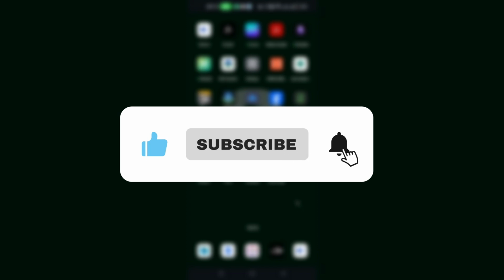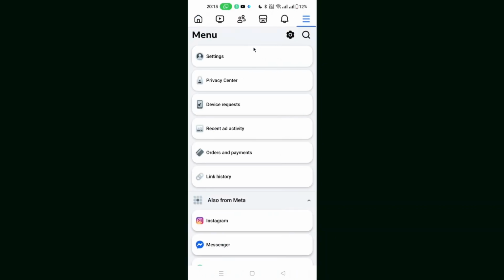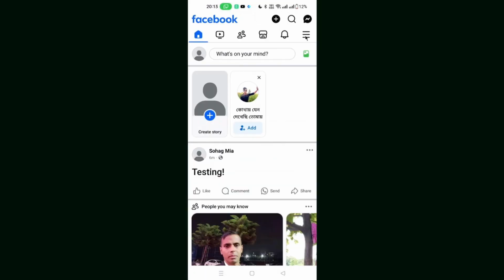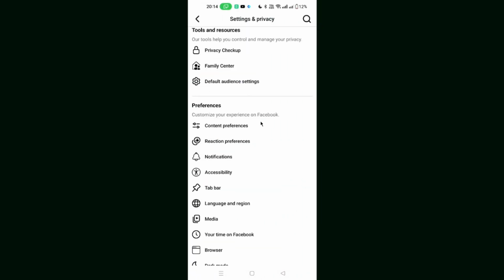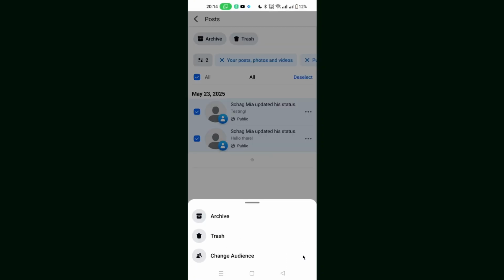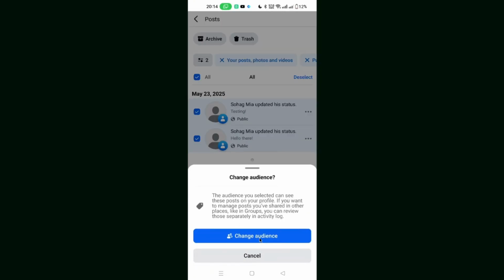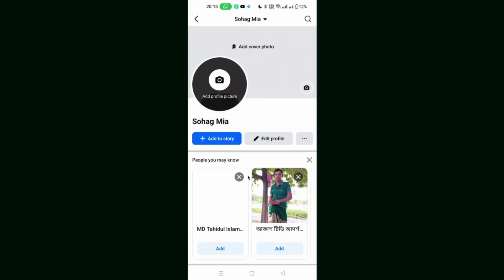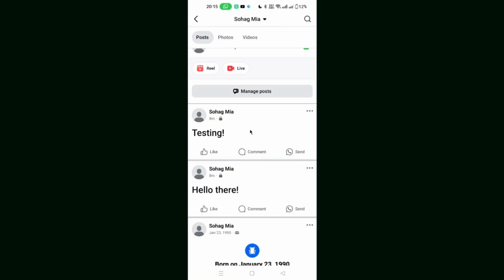How To Hide Posts On Facebook In A Click (Easy Guide)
Learn how to quickly hide posts on Facebook with just one click. This easy guide will help you manage your timeline and control what you see or share.